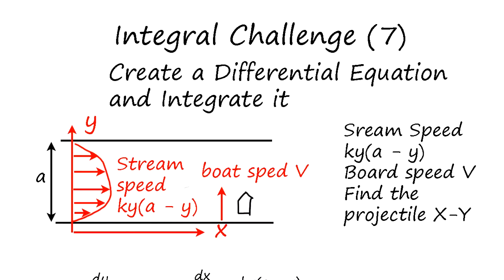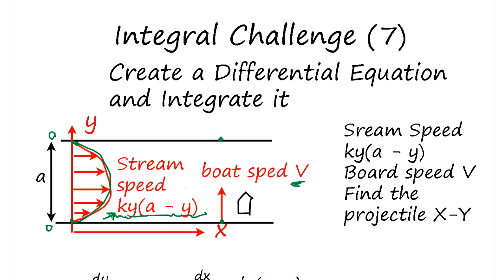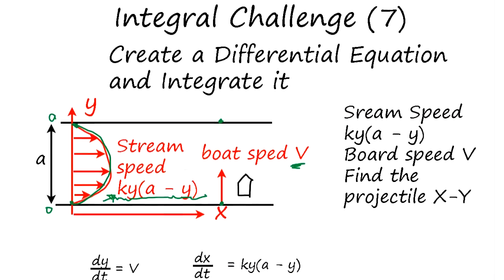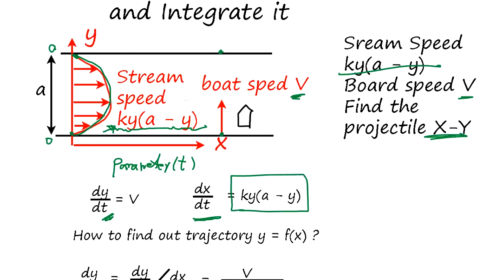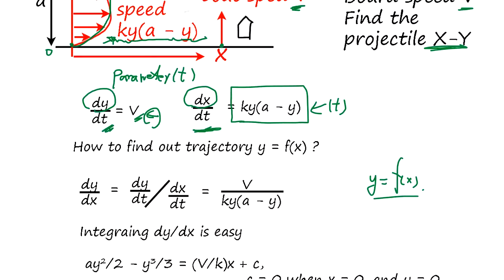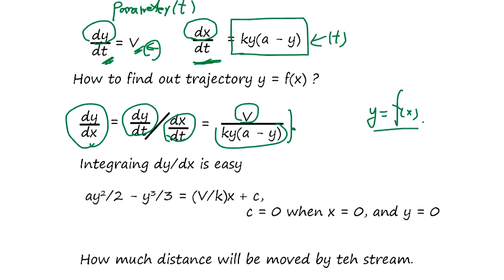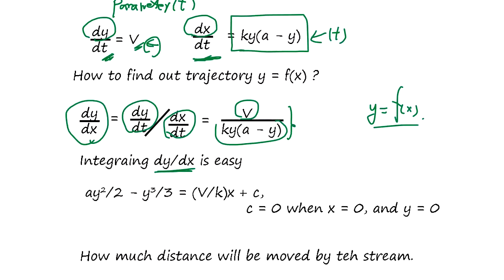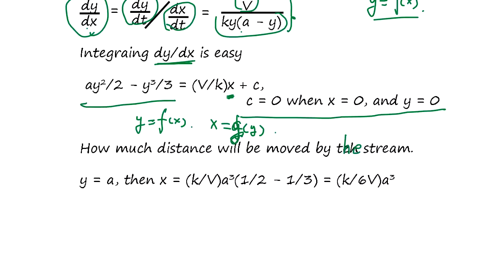Integral Challenge (7), Parameters in the equations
We show you how to make a differential equation and integrate it to obtain the final function. The differential equation will have a parameter, and we need to effectively eliminate it.